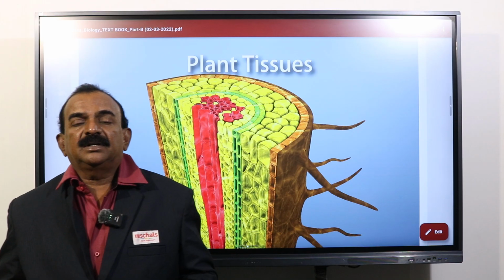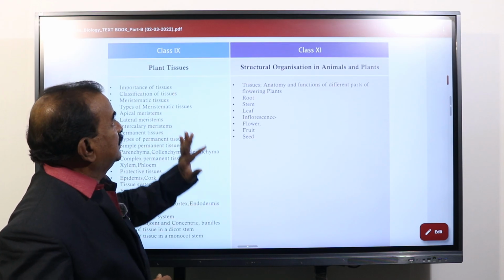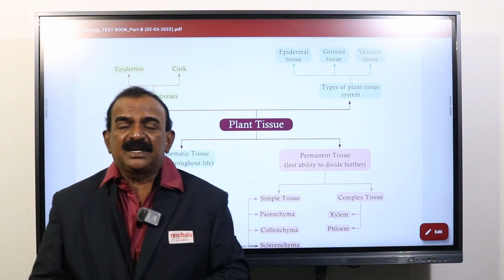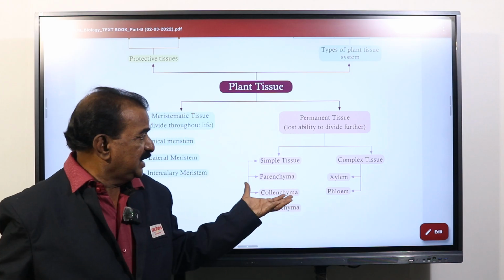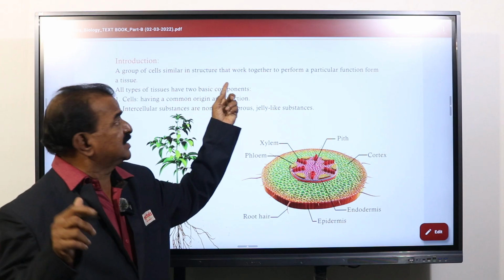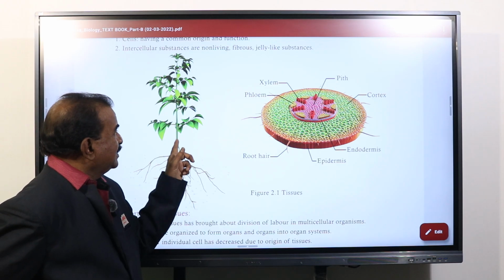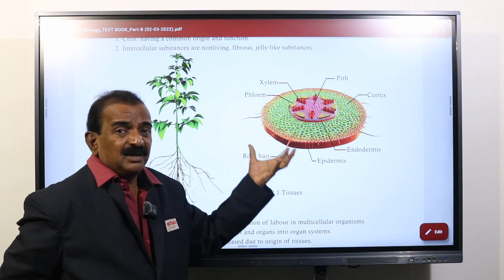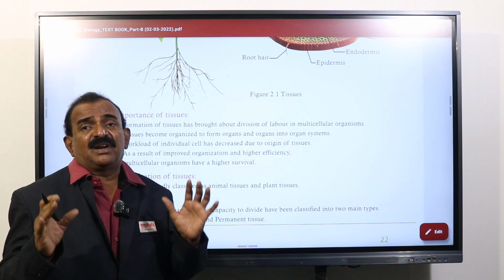Banala Jaya Raj sir explaining class IX Nischals biology textbook plant tissues.